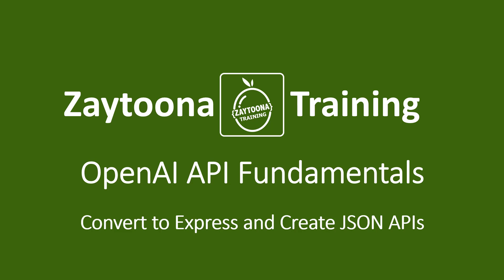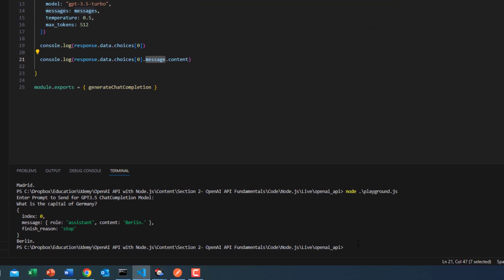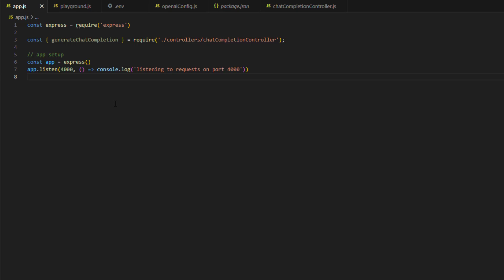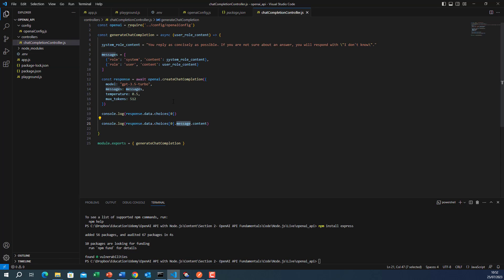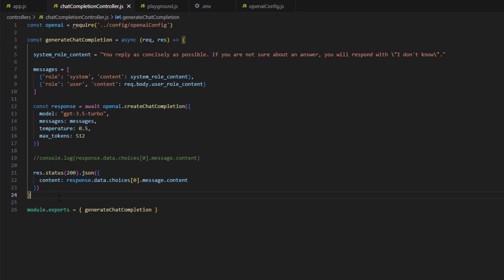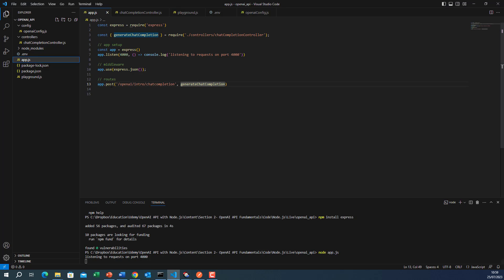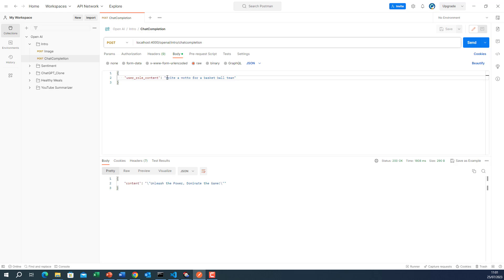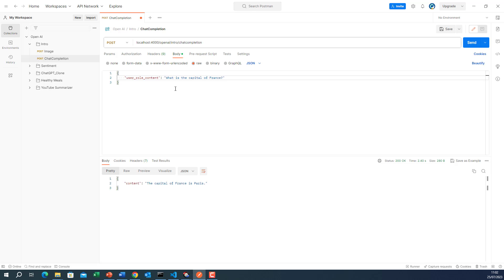OpenAI API with Node.js: Lesson #9 (Convert to Express and Create JSON APIs)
AI, ML, OpenAI Models, GPT-3, ChatGPT 3.5 Turbo, GPT-4, DALL-E, Whisper, AI model definition, Machine Learning, Deep Learning, OpenAI documentation, OpenAI pricing, Playground tutorial, AI parameters, Prompt engineering, Node.js to Express

Join us on a developmental journey as we transition from a simple Node.js application to a more sophisticated Express-based architecture. This tutorial will guide you through the installation of the Express library, setting up your main application in app.js, routing configuration, and optimizing your controller to handle requests and responses efficiently. Lastly, we'll demonstrate how to test your newly crafted JSON APIs using Postman.